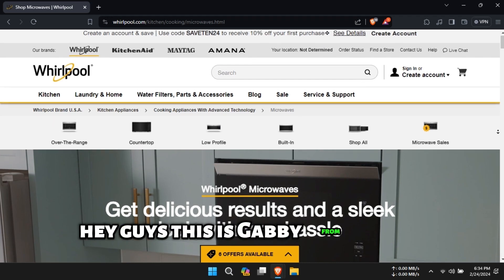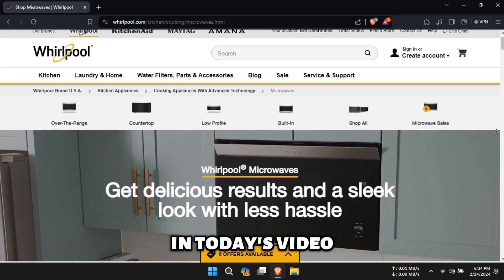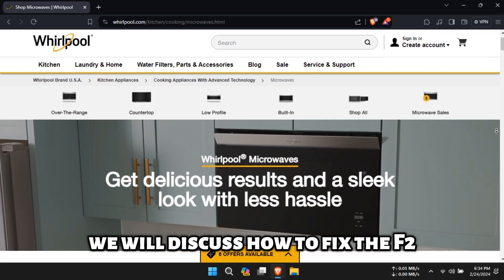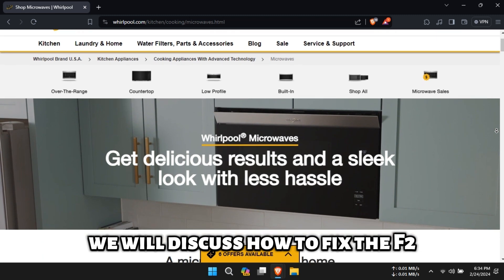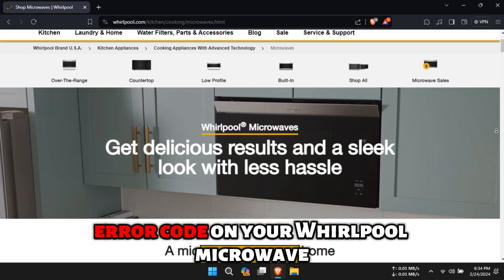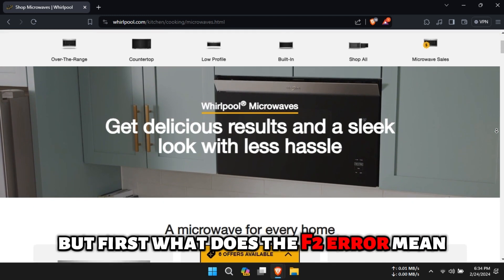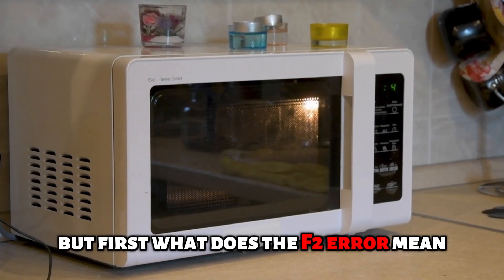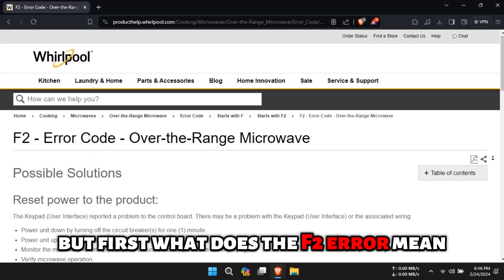Whirlpool Microwave F2 Error (Meaning And How To Resolve The Issue)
Whirlpool Microwave F2 Error (Meaning And How To Resolve The Issue). In this video tutorial I will show how to fix Whirlpool Microwave F2 error code.

Error F2 on the Whirlpool microwave means that the keypad or user interface is faulty or the wiring is associated with it.

The following are some of the causes of the error:
⦁ Faulty keypad or user interface.
⦁ Faulty wiring is associated with the user interface.

Now, let's look at the best solutions to this error:
Reset the microwave
⦁ Power off the unit and cut off the circuit breakers for one minute.
⦁ Return the circuit breakers to power the microwave on.
⦁ Monitor the microwave for about a minute to ensure the code is no longer there.
⦁ Verify microwave functioning.

Fix the faulty wiring.
⦁ Please turn off the microwave and unplug it from the socket.
⦁ Open the control panel and locate the ribbon cable.
⦁ Unplug the cable from the control board.
⦁ Plug the cables back into the control board and turn on the microwave.
⦁ The wiring needs replacement if the F2 error code comes to the board again.